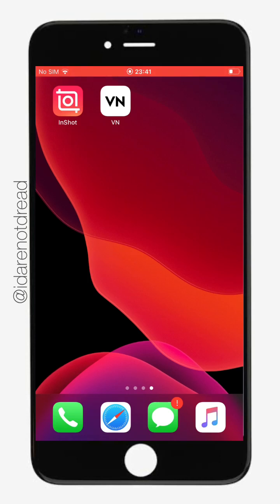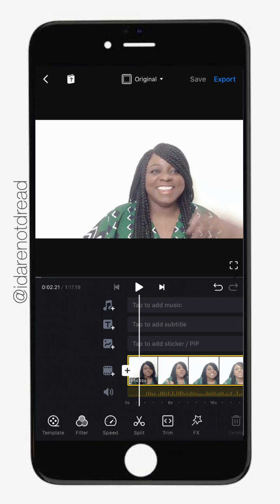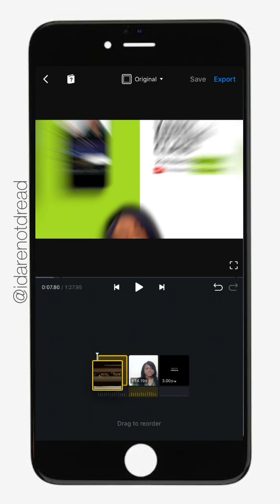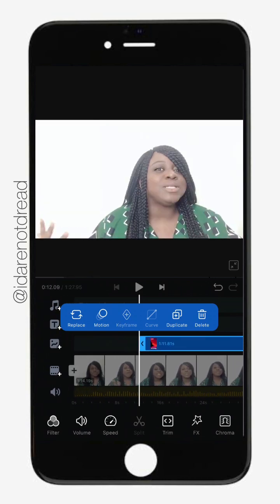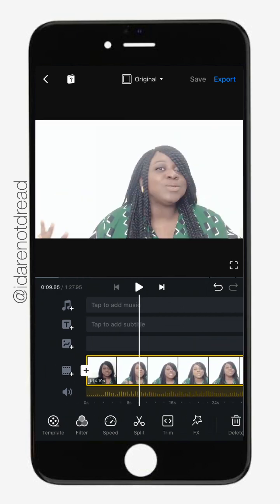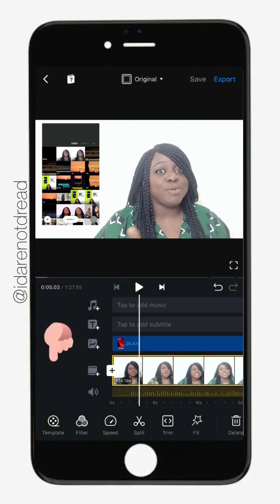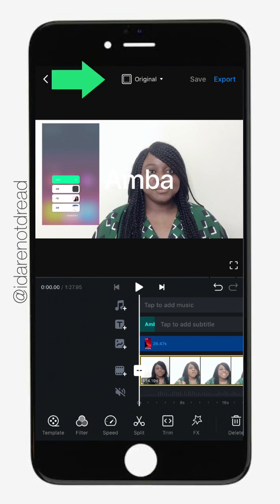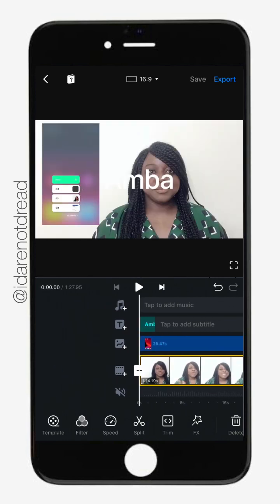1. Understanding the VN App editing timeline and how to add elements to your video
This smartphone video editing training explains how to use the VN editing app timelines and how to add elements to your video.